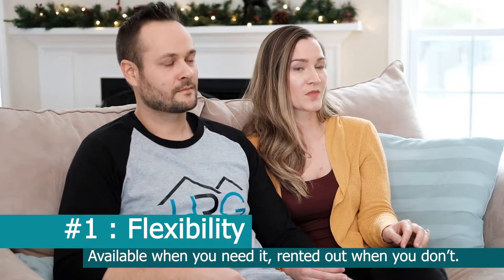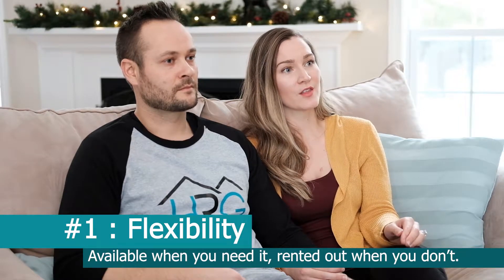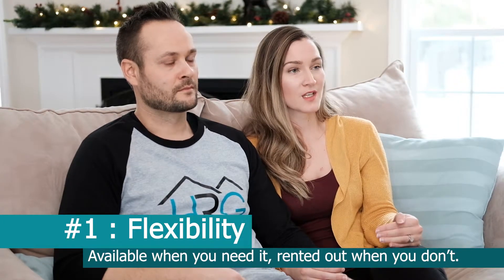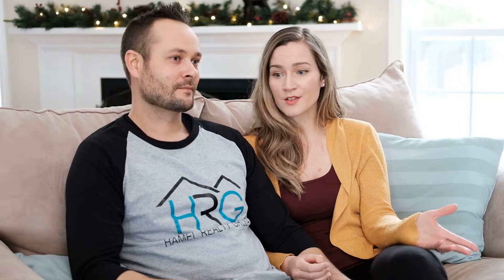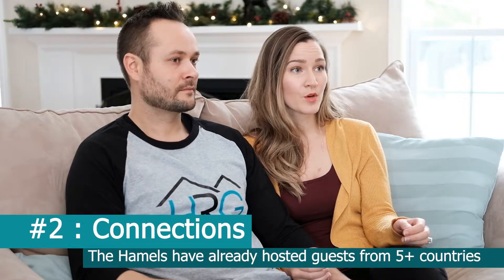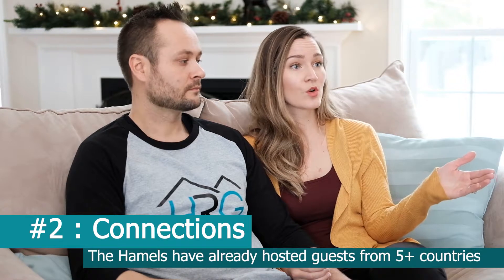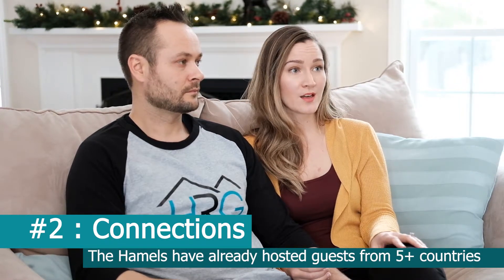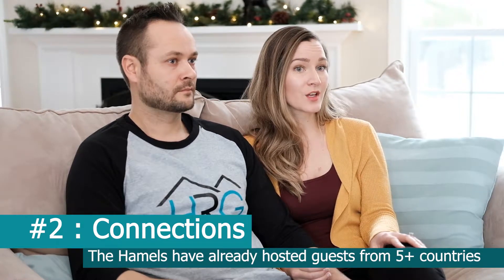Why a Short Term Rental? - Creating an AirBnB - Episode 1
In late 2018 we made the decision to convert our rental space into an AirBnB. In this episode, my wife Jen and I go over some of the reasons we decided on a short term rental.